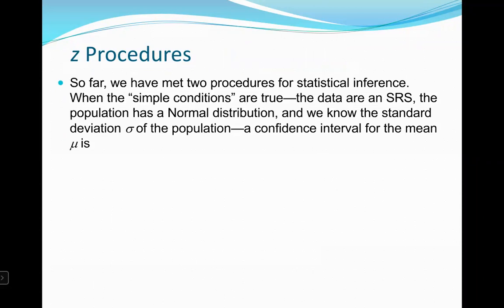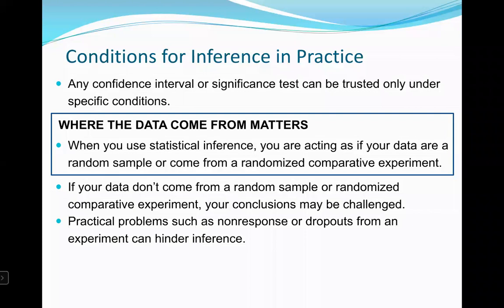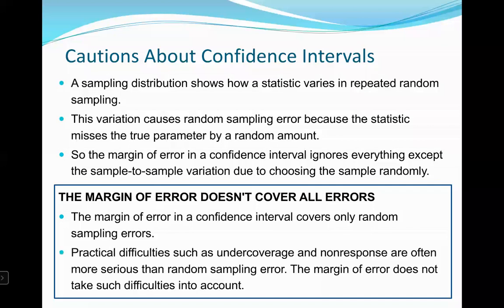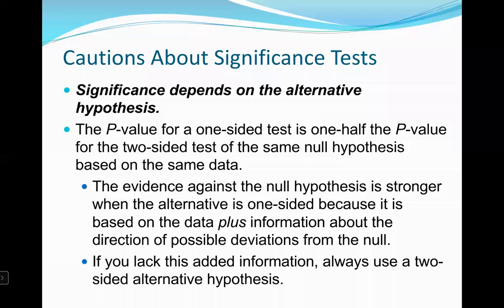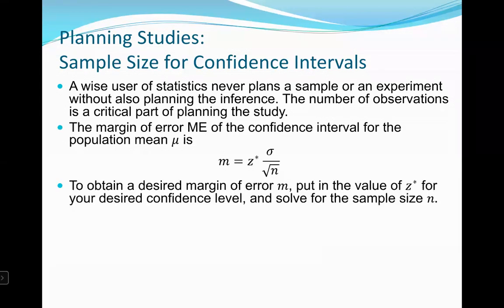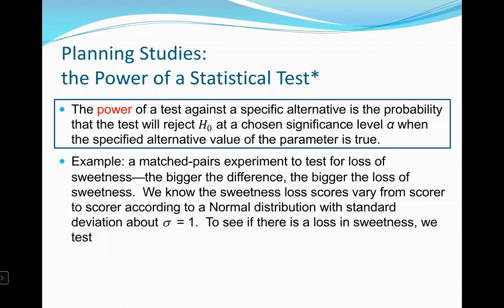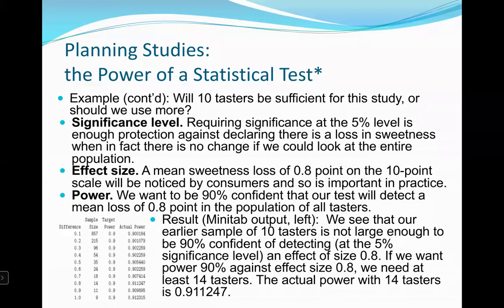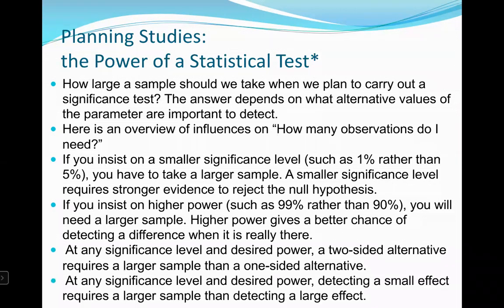Ch 18 Power Point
Inference in Practice